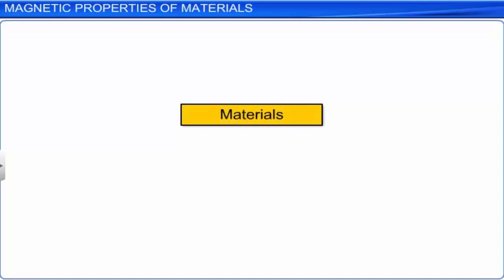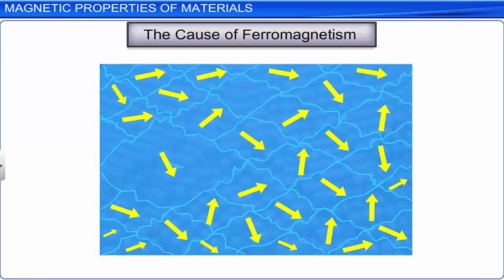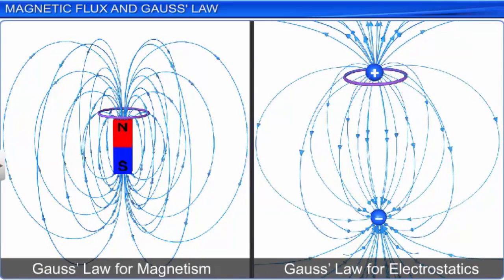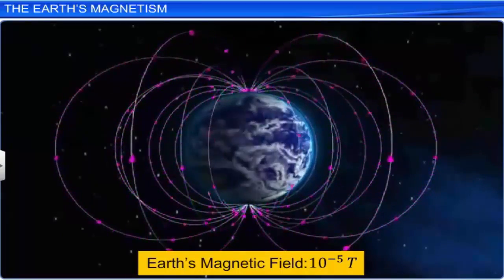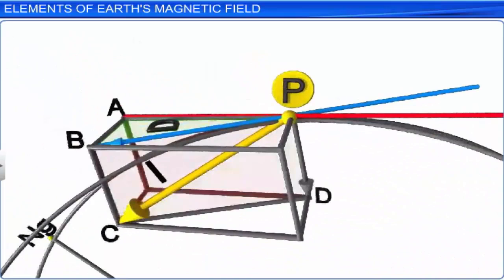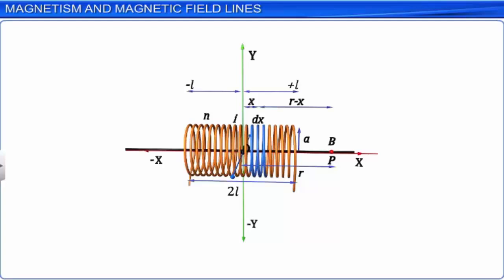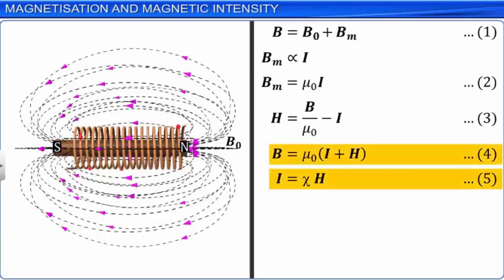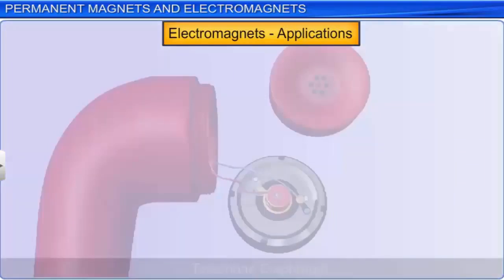CBSE Class 12 Physics - 5 | Magnetism and Matter | Full Chapter | NCERT Animation | JEE NEET CBSE